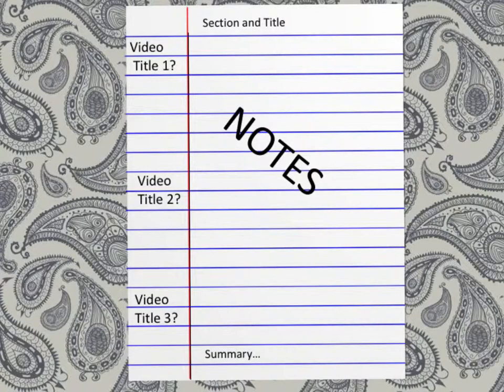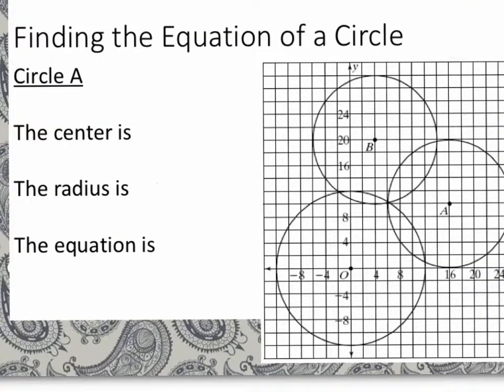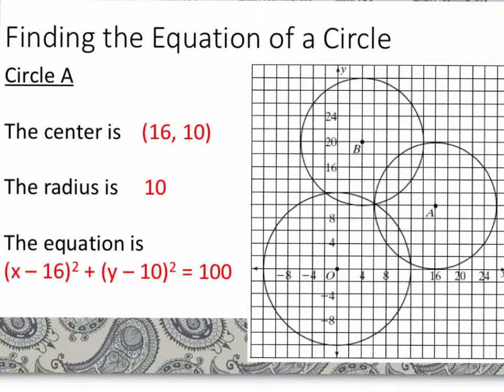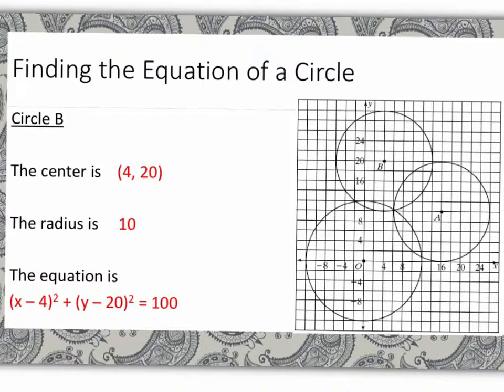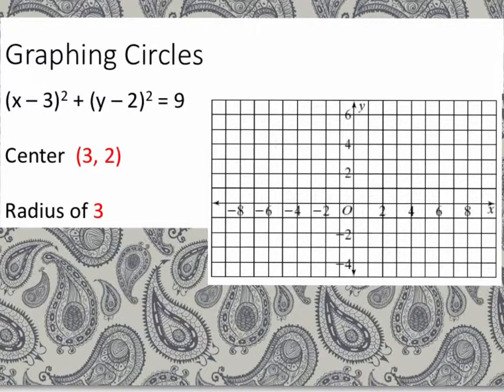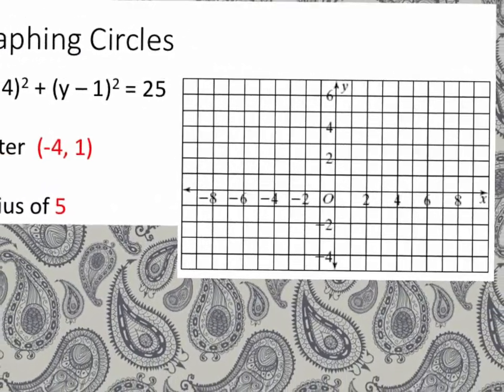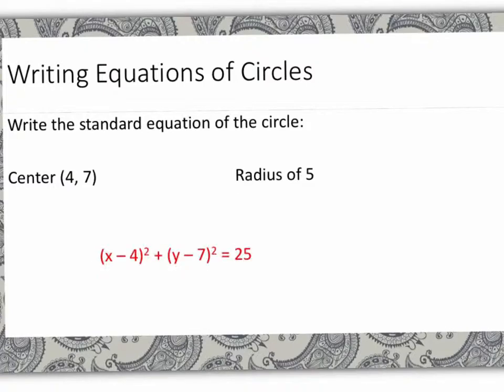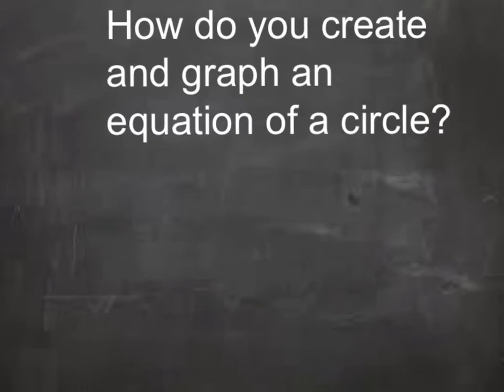How do you create or graph an equation of a circle?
12-5 Circle on a Coordinate Plane